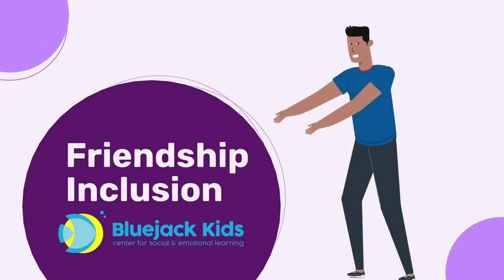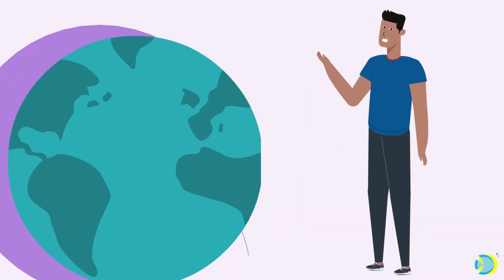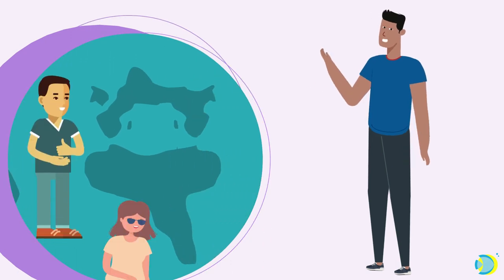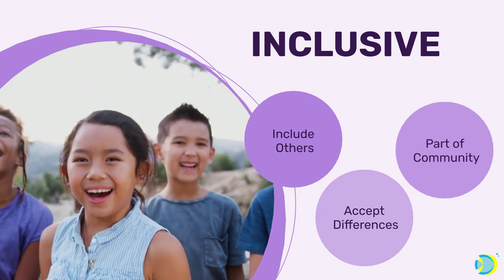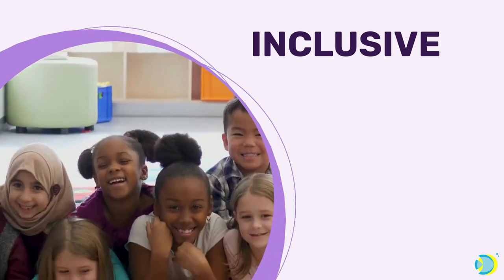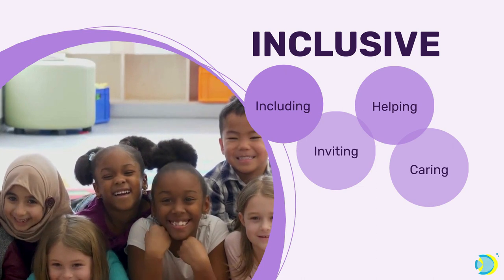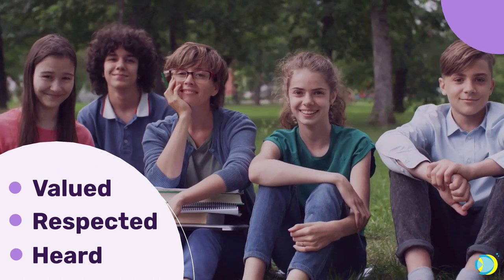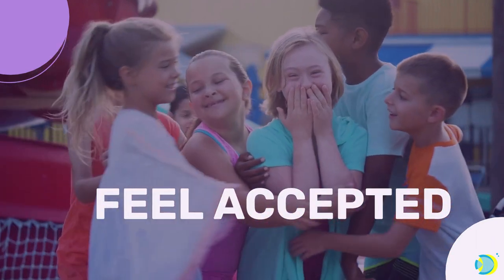Friendship Inclusion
Learn ways to be inclusive towards others.